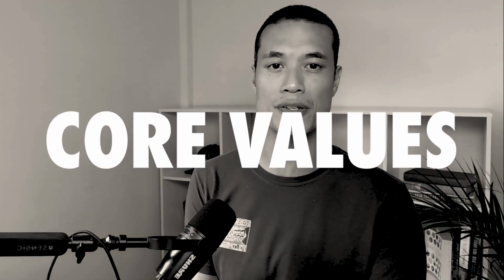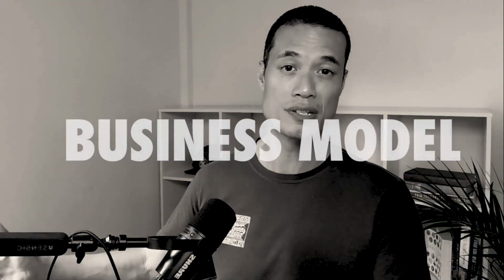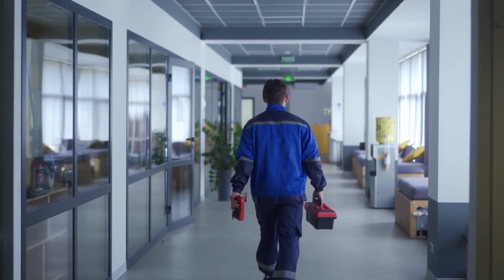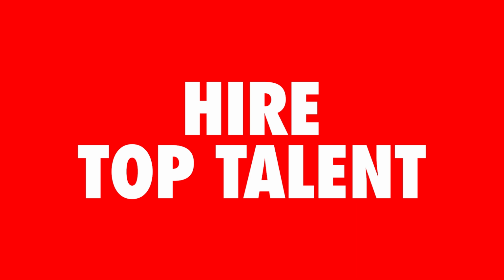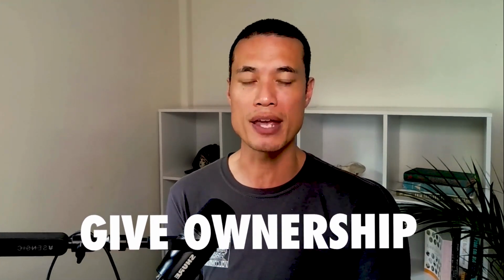Scale Your Trade Contracting Business From $1MM to $5MM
This is the 5-step playbook our clients have used to scale their trade contracting businesses from $1MM to $5MM! We've helped countertop companies, builders, remodelers, heating and plumbing companies, and other trade contractors to scale their businesses more quickly and easily.

If you want to discuss what this would look like for your business, we've opened a few spots to book a growth game plan call and speak with us

(0:00-0:37) - The Journey from $1MM to $5MM
(0:45 - 4:33) - Gain Absolute Clarity
(4:35 - 6:02) - Unlock Your Competitive Advantage
(6:04 - 7:15) - Build a Sales Engine
(7:16 - 10:36) - Build a Marketing Machine
(10:38 - 12:12) - Optimize for Scalable Operations